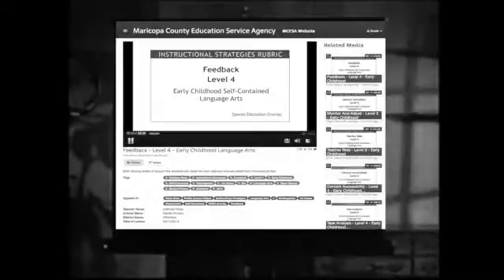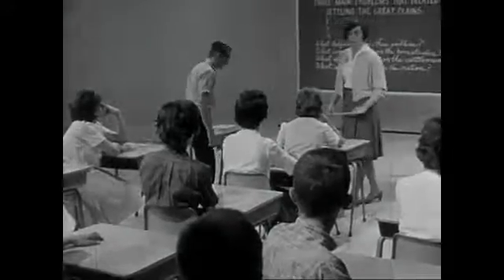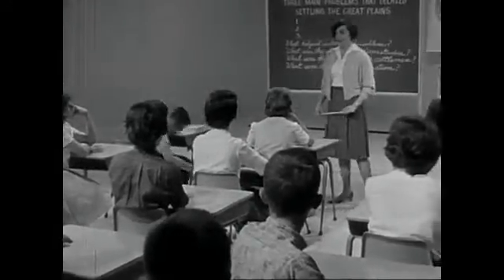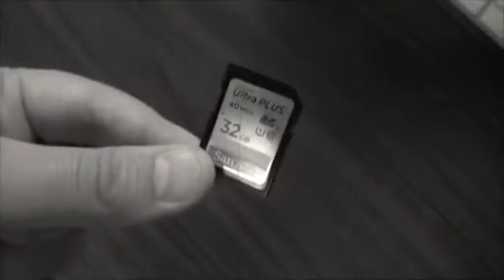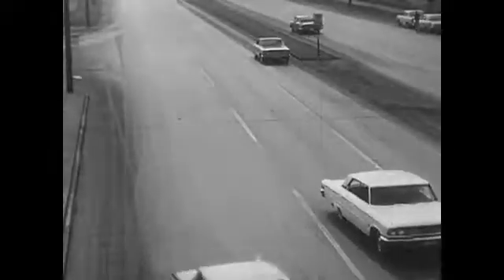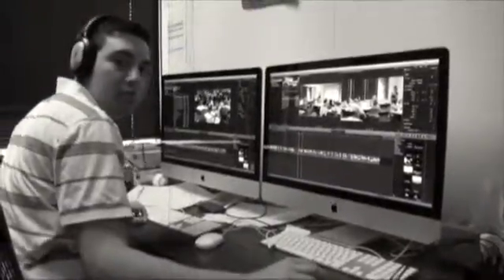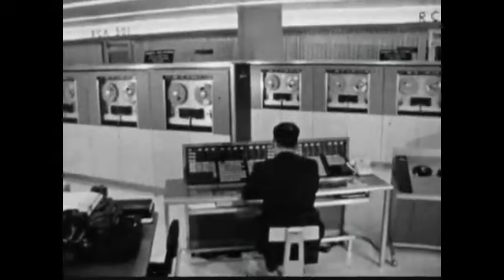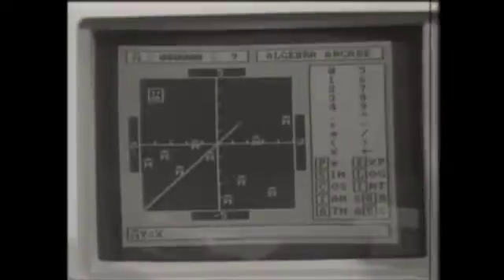The Making of a Video Bank